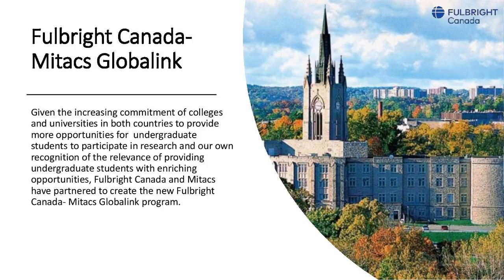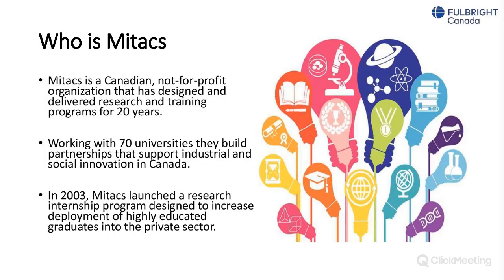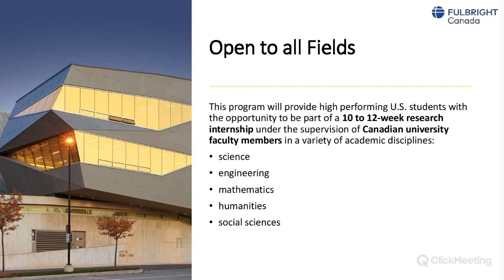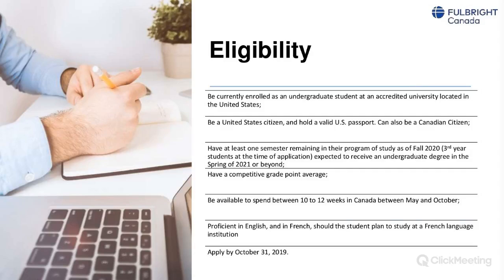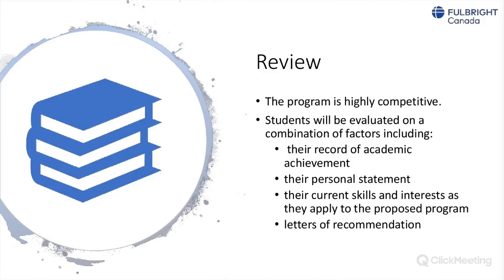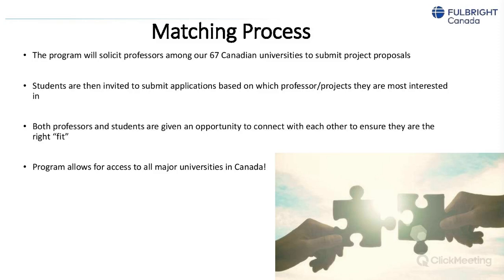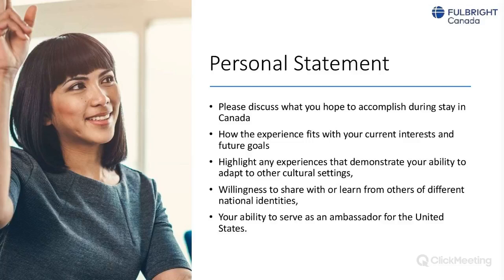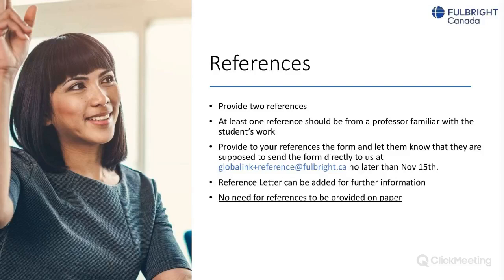Preparing a successful application for the Fulbright Canada-MITACS Globalink program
In this webinar, we will provide an overview of the Fulbright-MITACS Globalink program as well as how to prepare a successful application. This program is intended for US Students interested in coming to Canada to undertake advanced research projects for 10 to 12 weeks (between May and August) in their area of interest.
The Fulbright Canada Post-COVID Challenge hopes to inspire youth and provide a venue for them to engage in shaping and enriching our collective future. We are seeking bold ideas from youth in Canada and the United States about the way we live, connect, and grow in a Post-COVID world.
Deadline to apply: November 30, 2020